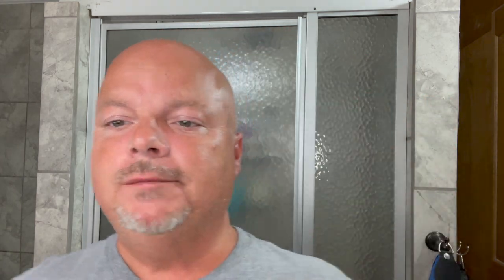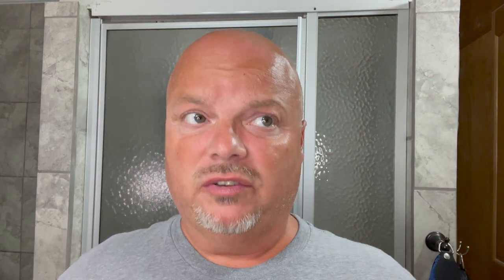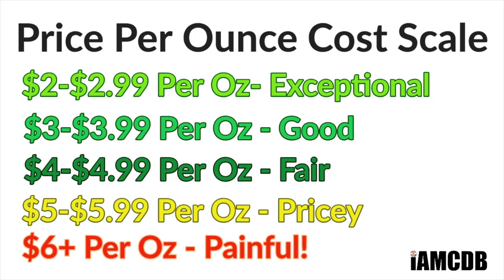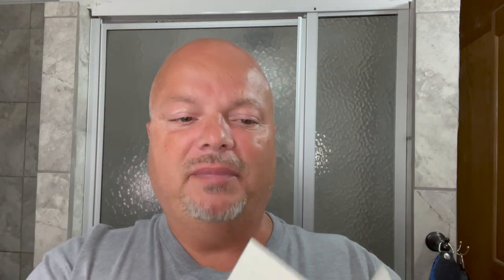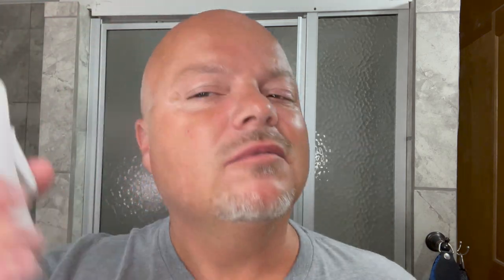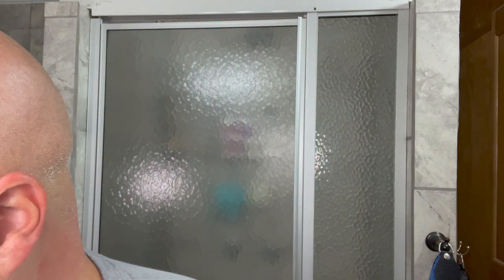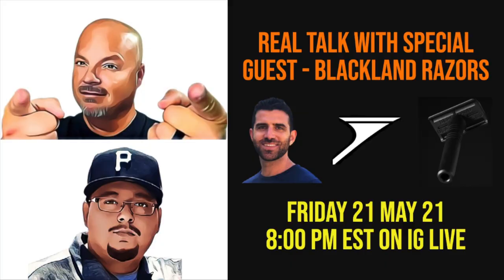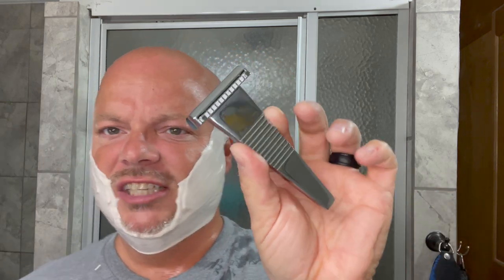Mag T Delta Razor | Stirling Haverford | TurnNShave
Yeti Mug
Astra SP Blades